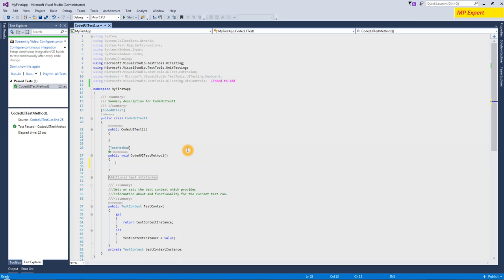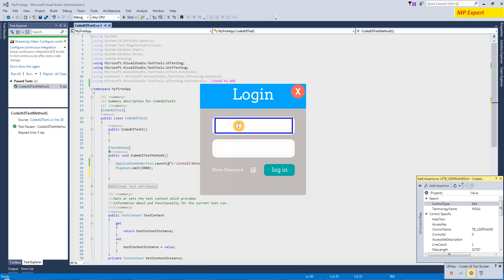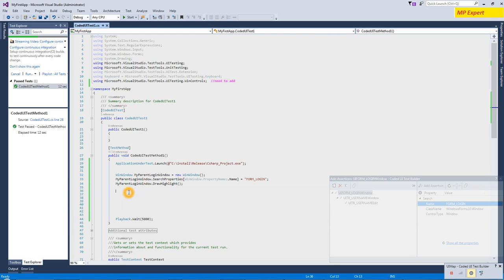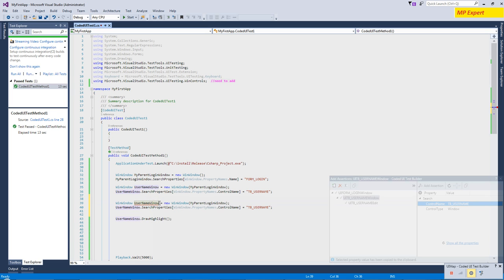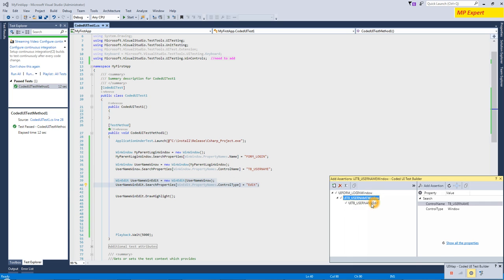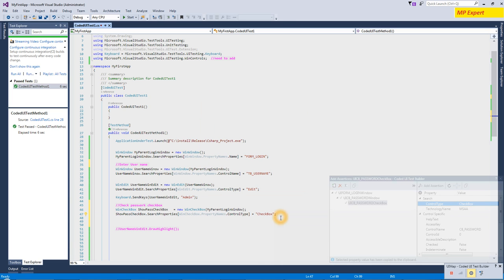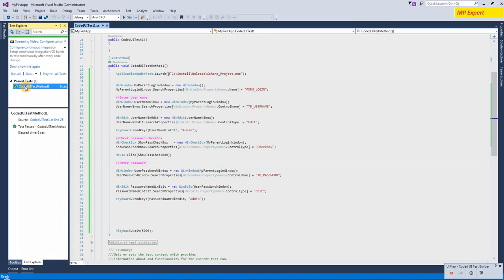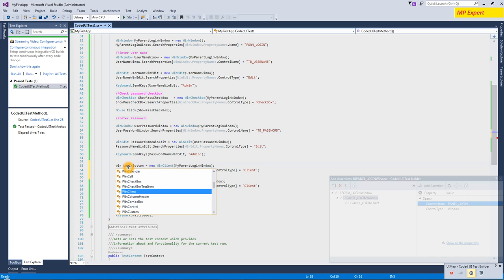Coded UI Automation Basics #2 (Automating Login functionality )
This video is about coded UI testing using visual studio
I am using descriptive programming in this video
Automation of login functionality of window based application.